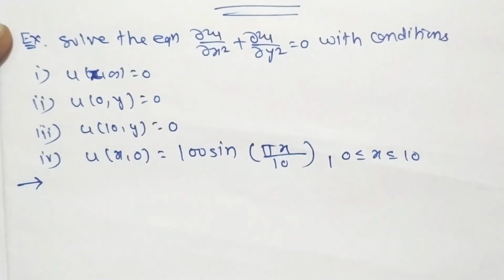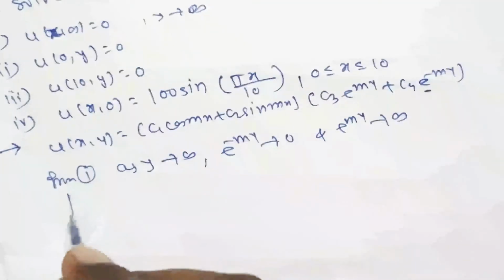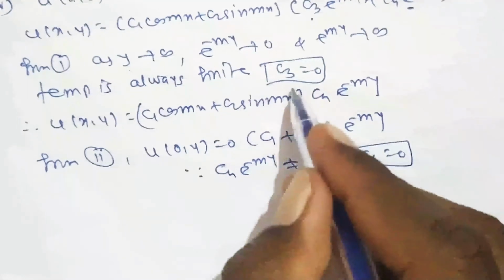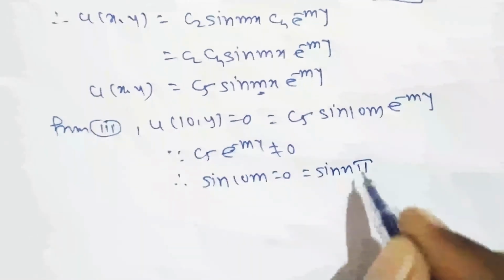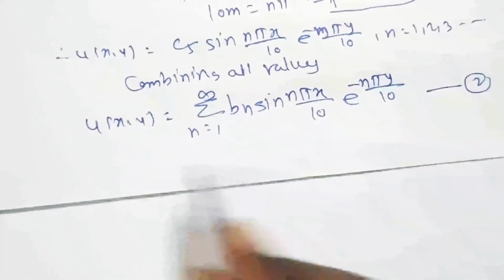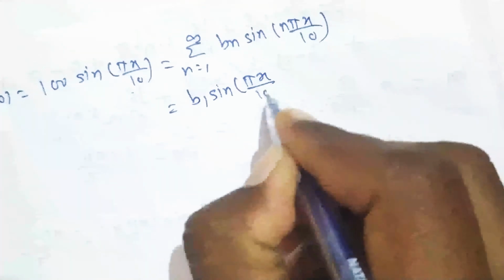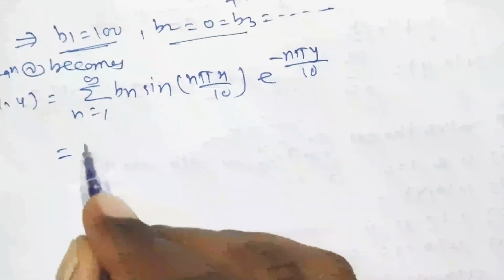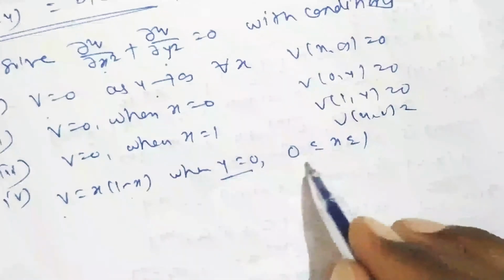Two Dimensional Heat Equation i e Laplace Equation Lecture 7